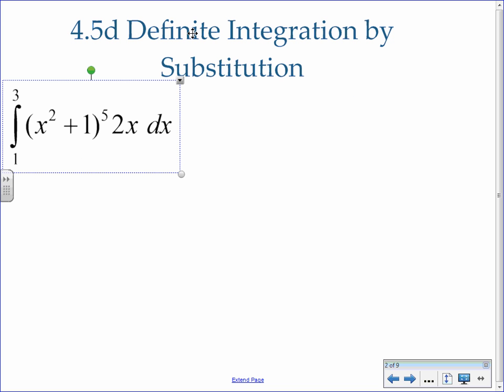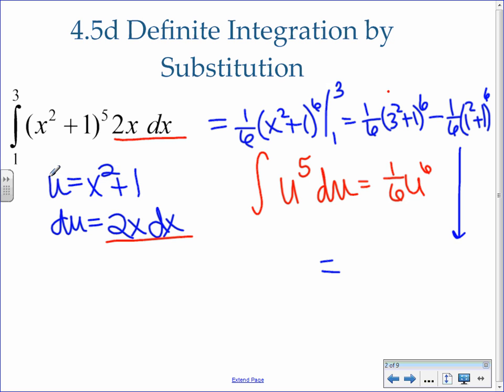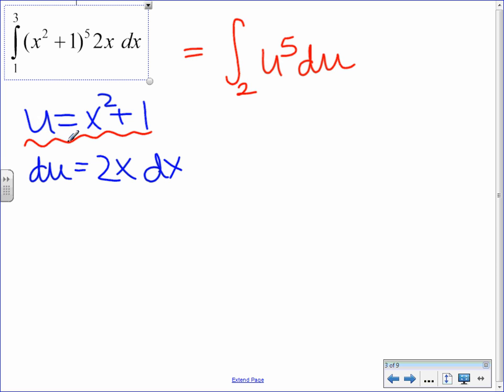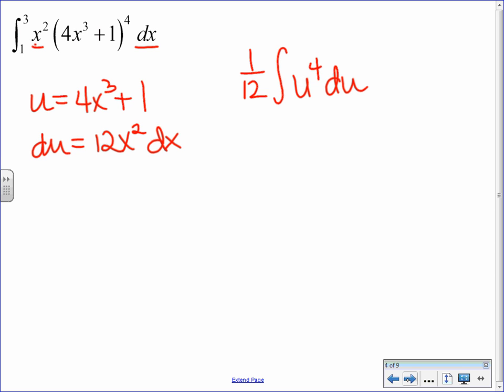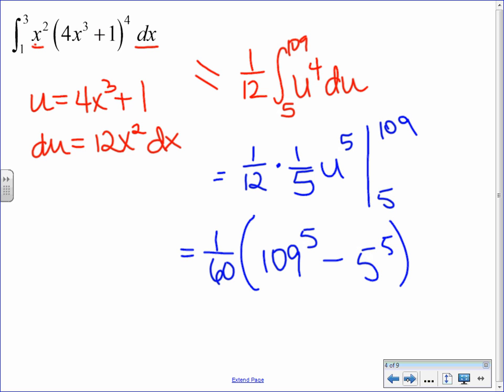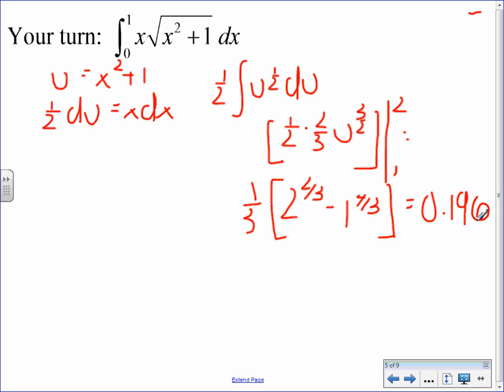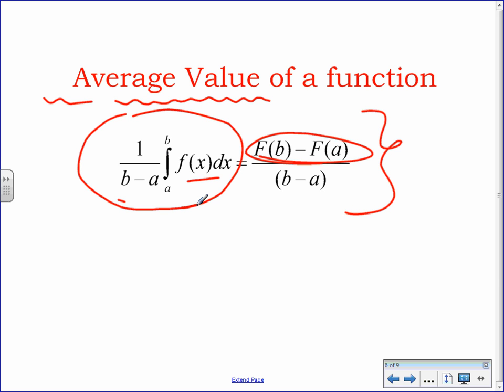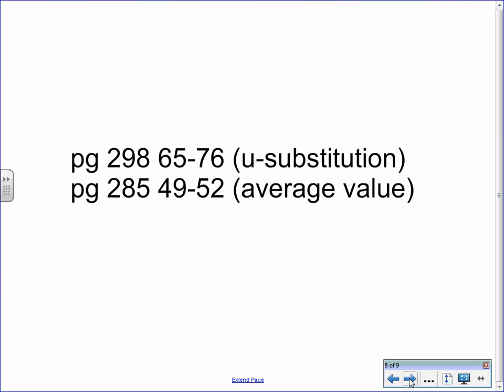4.5d AP Calculus AB Notes